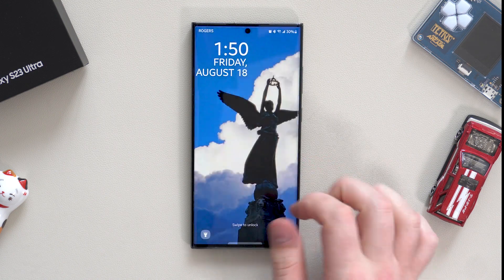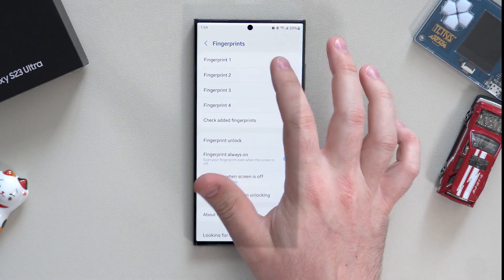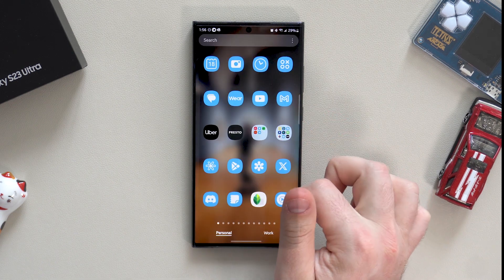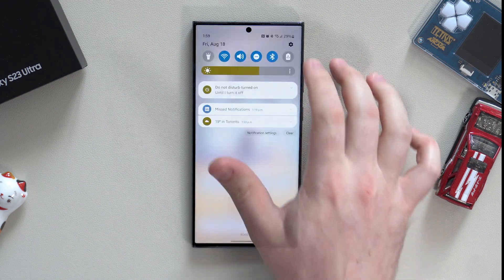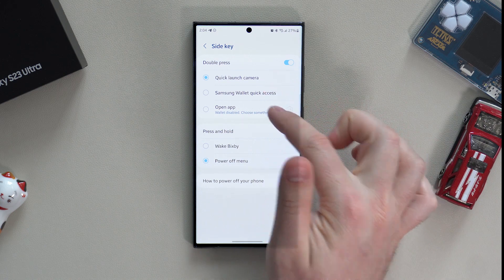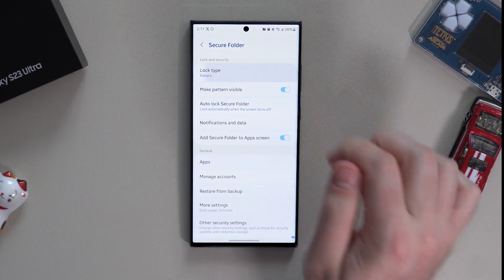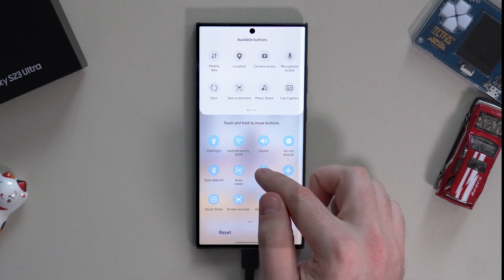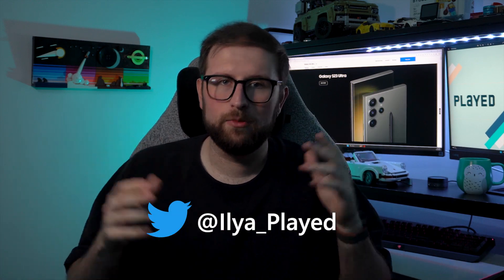Samsung S23 Ultra Tips and Useful Tricks!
Hey everyone!
In this video I will share with you many tips, tricks and hidden features of your S23 Ultra. Most of the things will work on any Samsung with the latest software update!

Chapters:
00:00 -  Intro
00:52 - Lock screen quick access apps
01:14 - Customize your clockface
01:26 - Keep your device unlocked with a smart watch
01:51 - AOD style and orientation
02:12 - Faster fingerprint unlock
03:20 - Home screen tips
04:03 - Quick access to the notification panel
04:34 - Why I did this video ?
05:17 - Notification history
05:53 - Advanced features
06:08 - Any app in split screen
06:27 - S Pen tips
07:00 - Peek in to images with S pen
07:12 - Notes on lock screen with S pen
07:30 - Side key customization
07:51 - Double tap to turn on/off your screen
08:08 - Mute with gestures
08:32 - One handed mode
08:44 - Screenshot removal after sharing
09:06 - Protect your photos and apps (Secure Folder)
09:46 - One Drive caution!
10:07 - Protect your device
10:31 - Notification panel
12:00 - Tip from the future video !